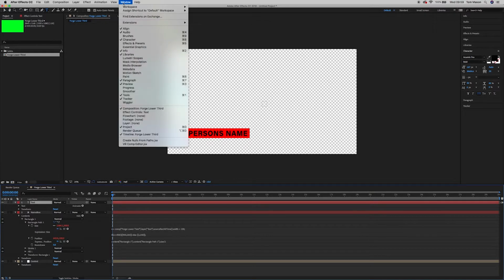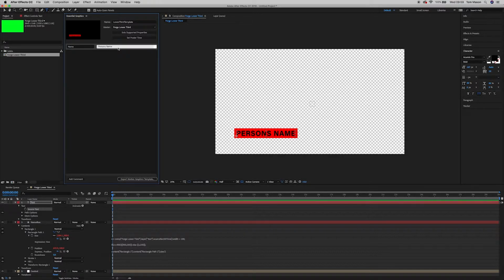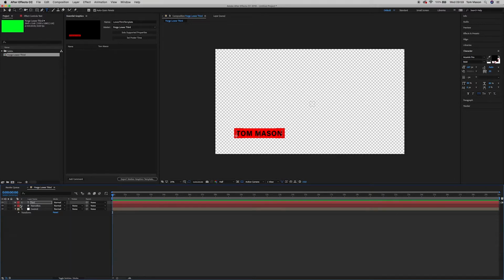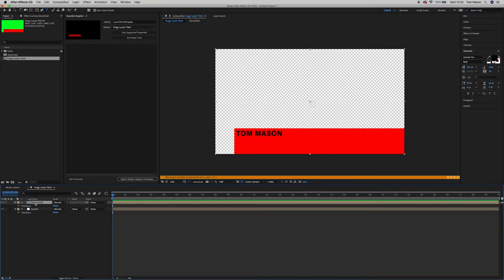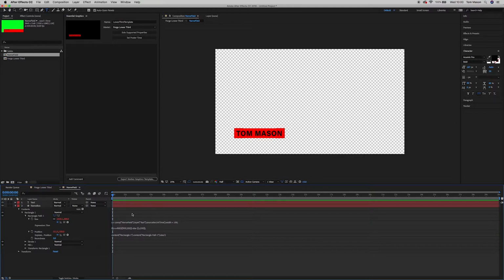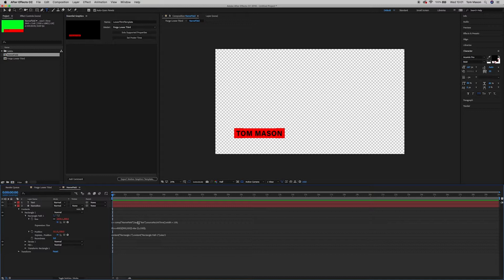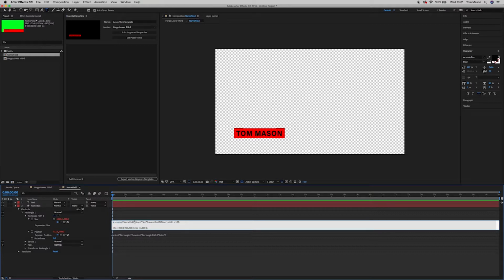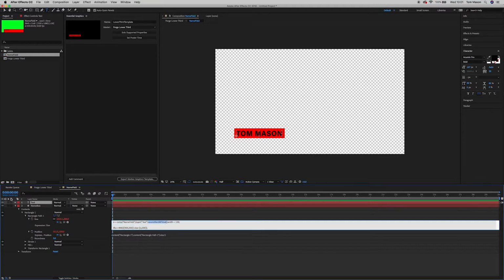AE Lower Third Template - Ep 2: Express Yo' Self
Today we go through the basics of expressions in After Effects, and talk about how they work.

(In all honesty, if you understand expressions, feel free to skip this video, but for the beginners this is a really useful video on how expressions work)